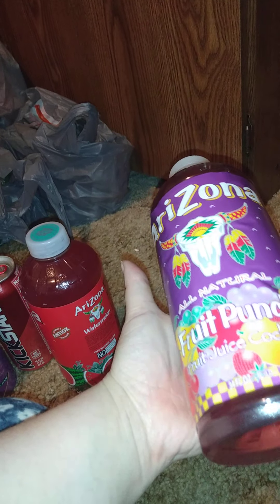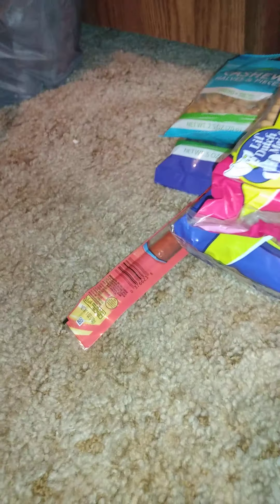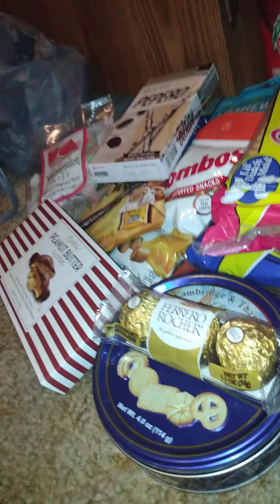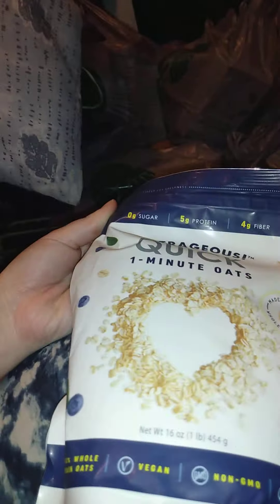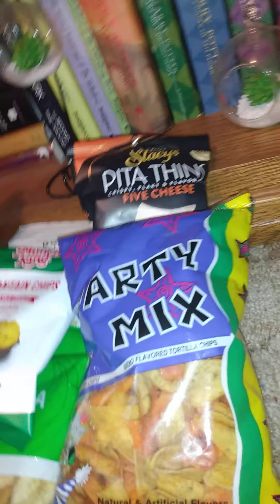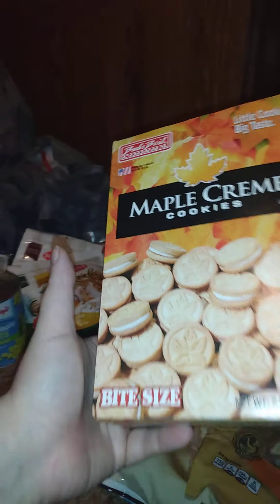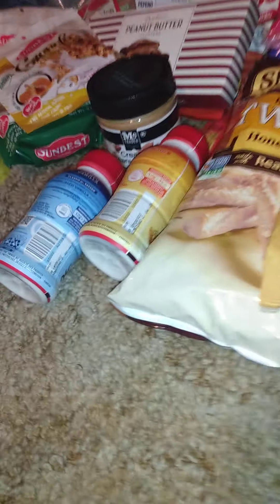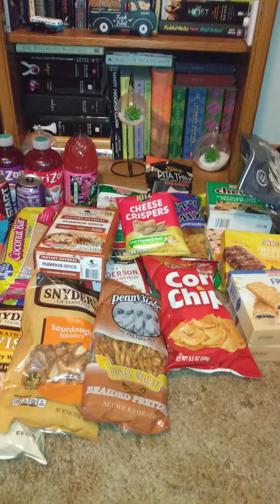Dollar Tree Haul Part 2